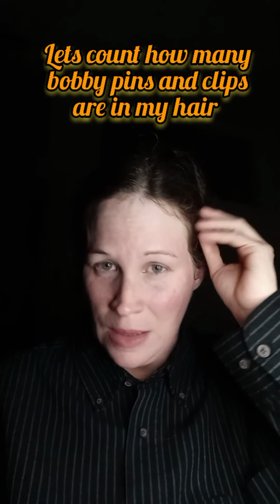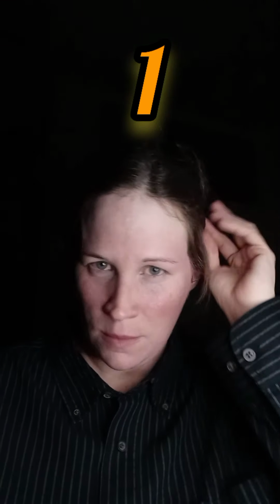🎃Happy Halloween Mask removal🎃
Happy Halloween Everyone ! I hope you enjoy this long video that I did last night removing my mask and make-up off late last night.

Hope your Halloween was a blast, hopefully everyone stayed safe and warm.